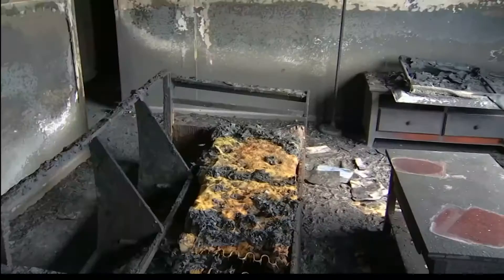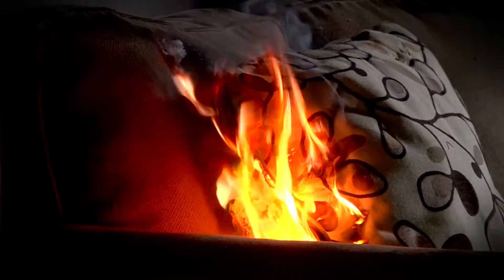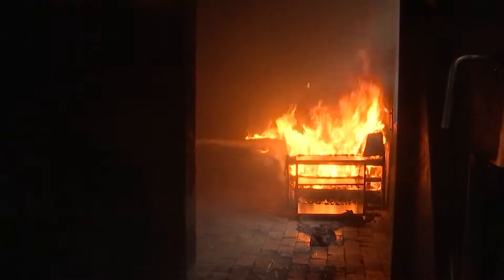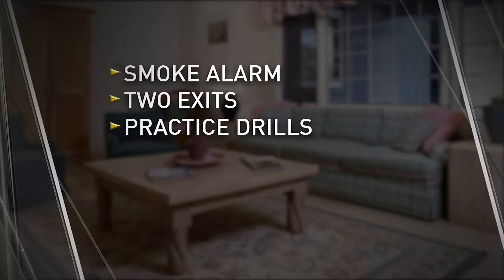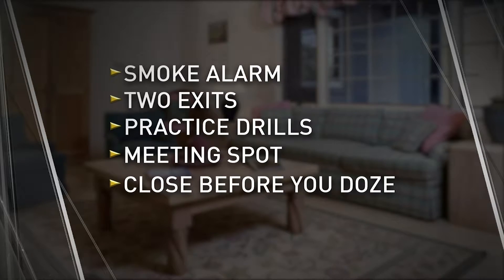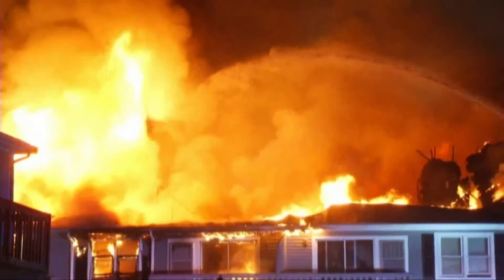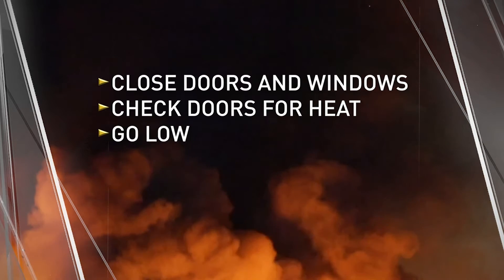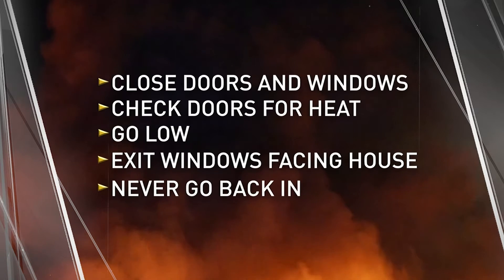How to Escape a House Fire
The amount of time to get out alive during a house fire has decreased over the years. Here is how you can make sure you and your loved ones escape safely.